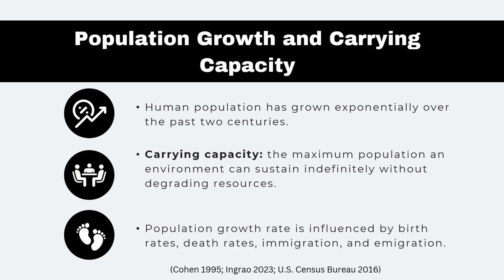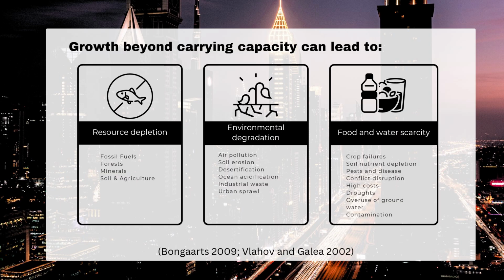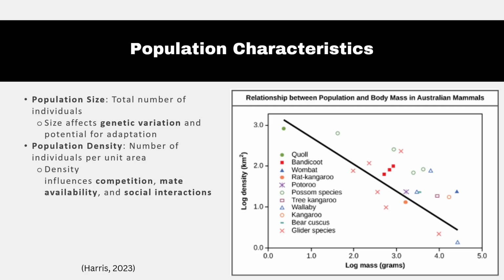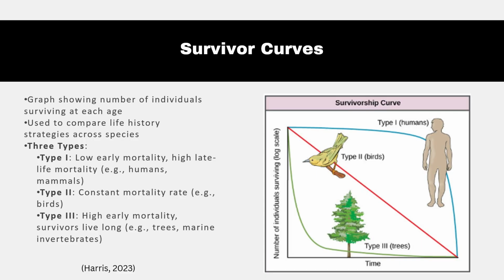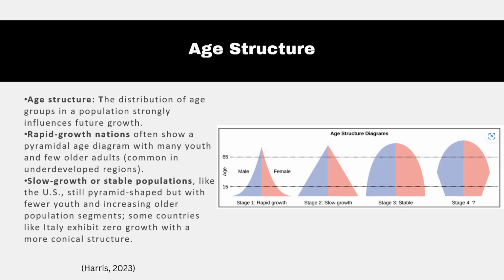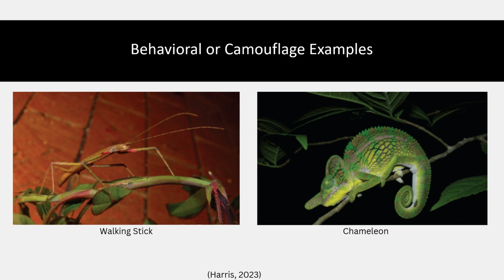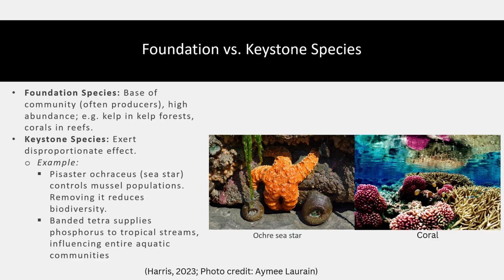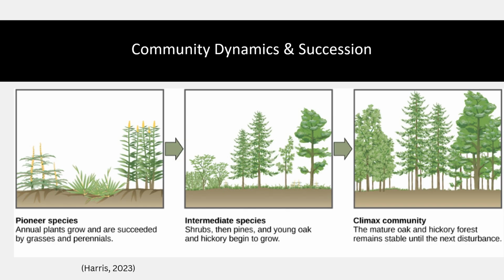Chapter 4 Community and Population Ecology